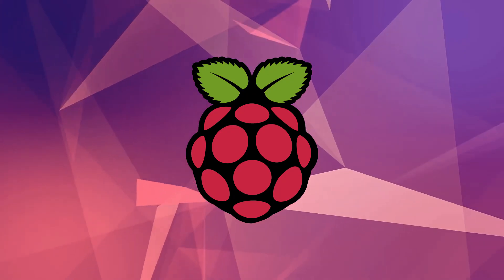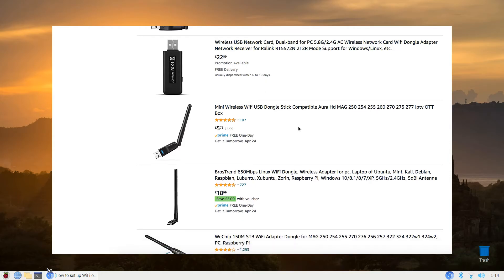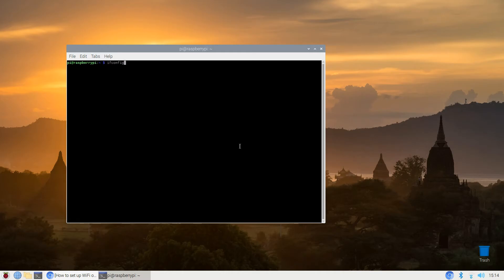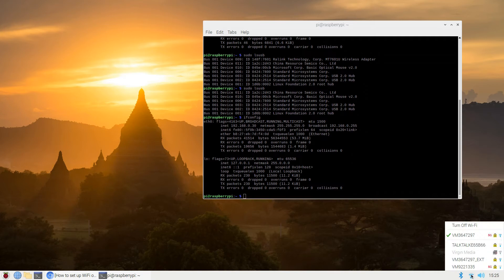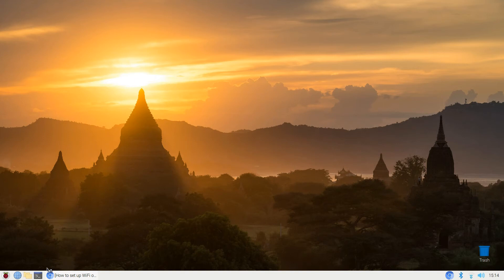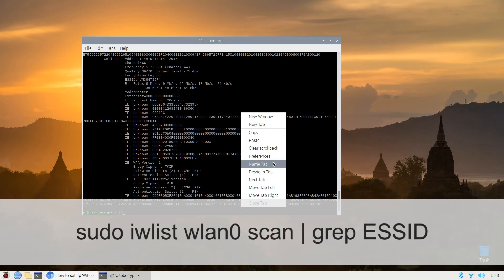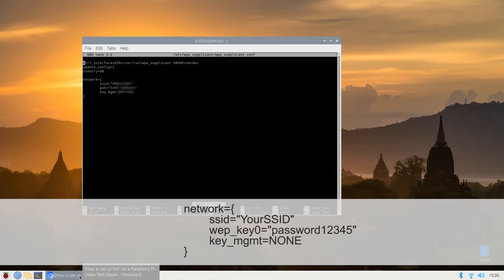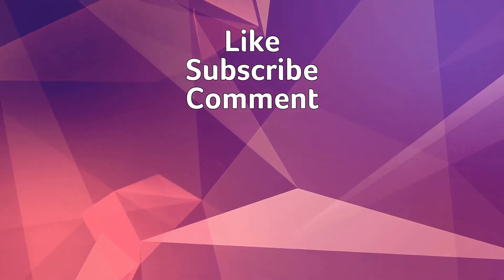How to set up WiFi on a Raspberry Pi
When you’re setting up your new Raspberry Pi 4, one of the very first things you’ll want to do is get it online-ready. And given that it’s the 21st century, that probably means getting your Pi WiFi-ready. So here’s our guide on how to set up WiFi on a Raspberry Pi 4

Script by Phil South